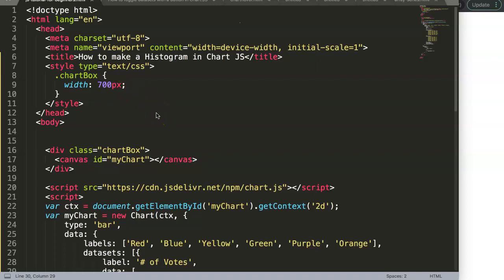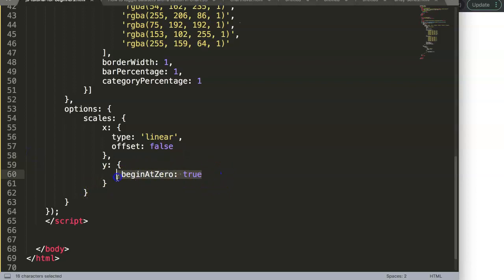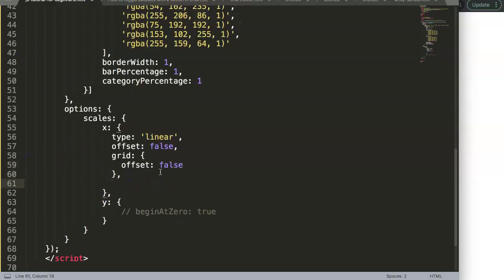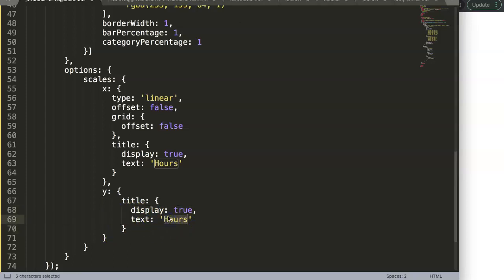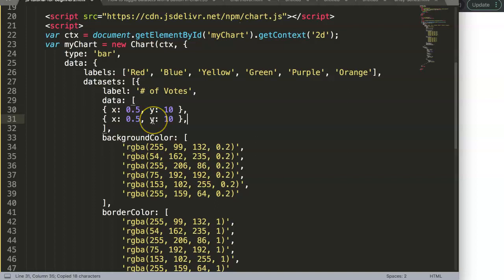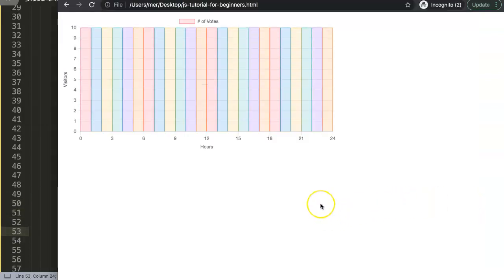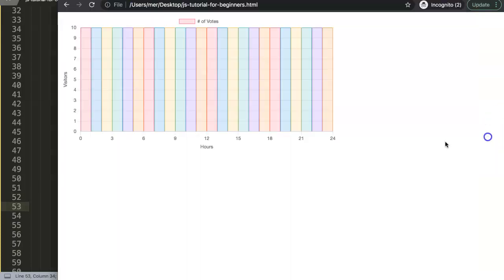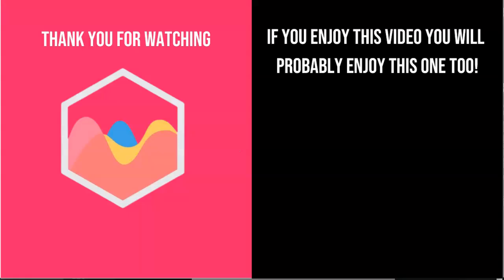How to make a Histogram Part 2 in Chart.JS 3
In this video we will explore how to create a histogram in chartjs. Many see a histogram as quite similar to bar chart. While it has many similarities it does have some big differences which is quite hard to recreate directly with Chart JS.

The core difference between them is that the labels / ticks are placed between the bars instead of below the bar. This means the axes must be adjusted to a line / scatter style while keeping the bars structure. This is a small series specifically on Histogram in chart js.

Chart JS Dashboard Series:
👍 Most Liked Video Series: